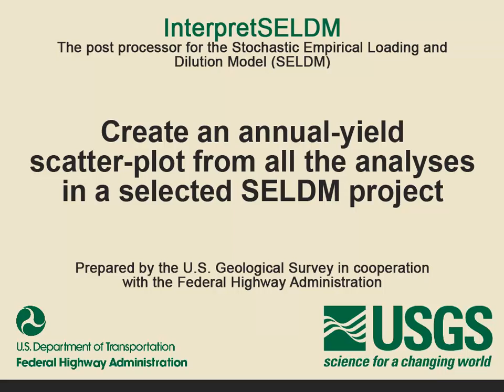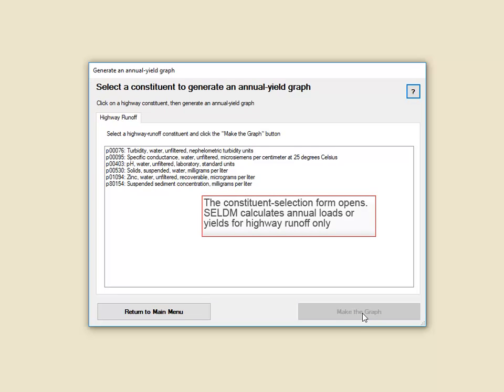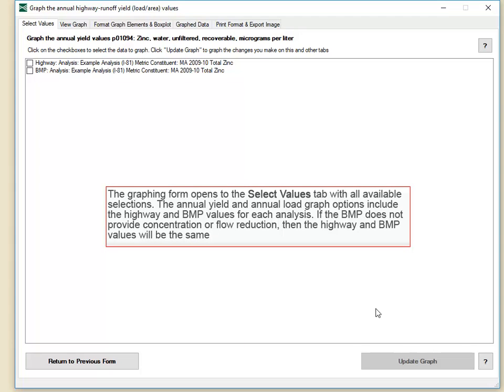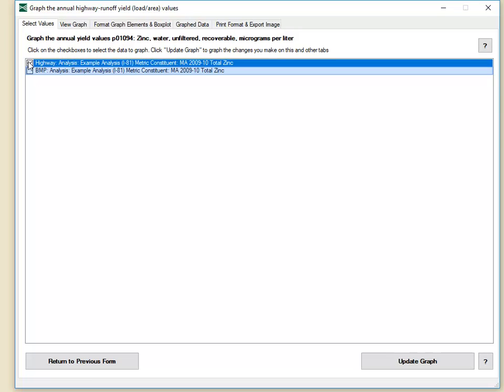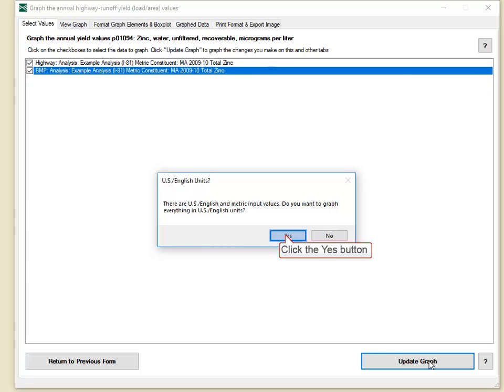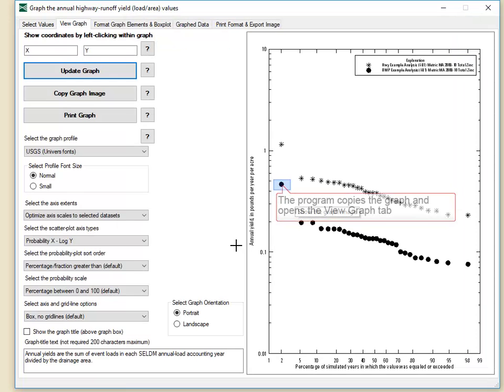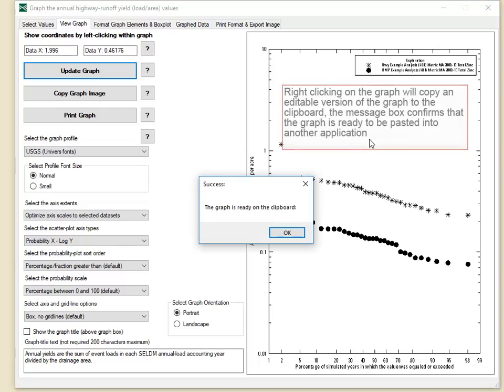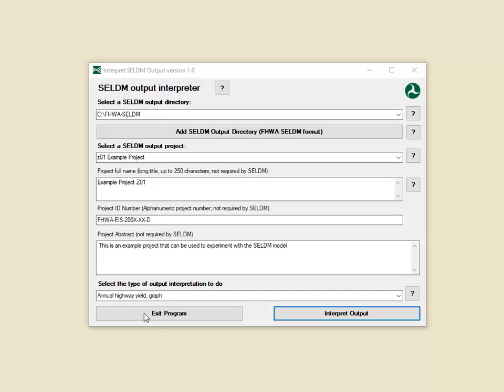Creating an annual stormwater yield graph by using the Interpret SELDM program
This is a video tutorial showing how to use the Interpret SELDM program to create an annual stormwater yield graph with output from the Stochastic Empirical Loading and Dilution Model (SELDM)
See:
Granato, G.E., 2019, InterpretSELDM version 1.0 The Stochastic Empirical Loading and Dilution Model (SELDM) output interpreter: U.S. Geological Survey software release,